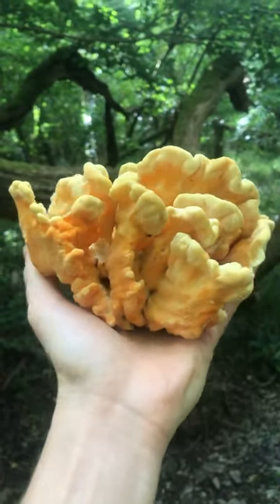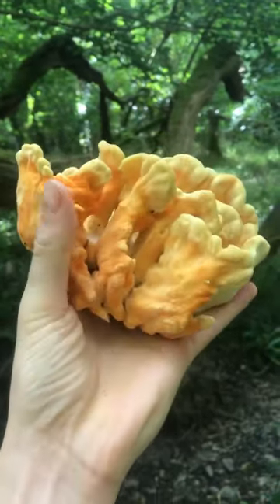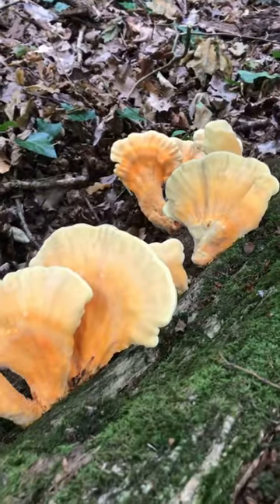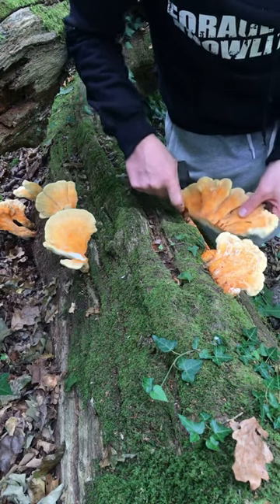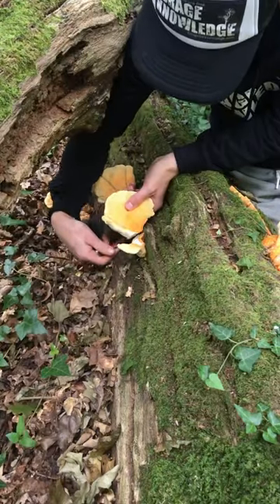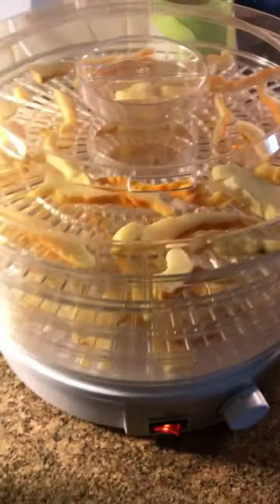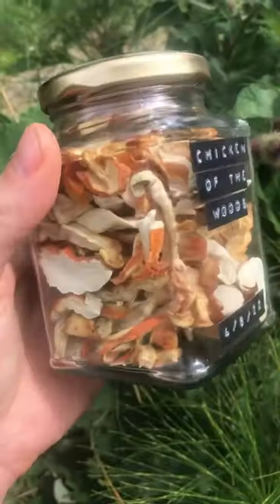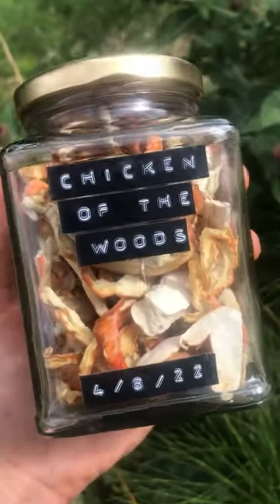Preserving chicken of the woods mushroom